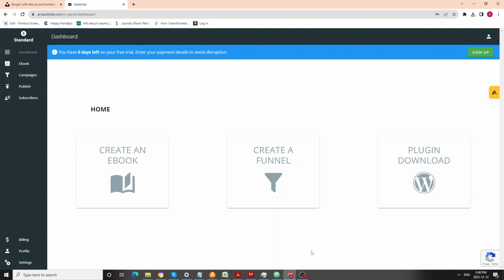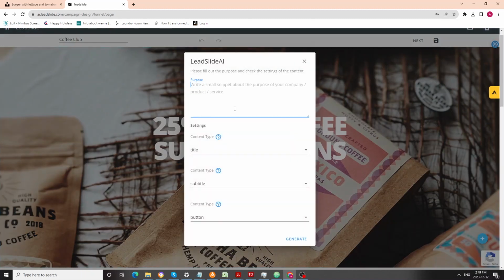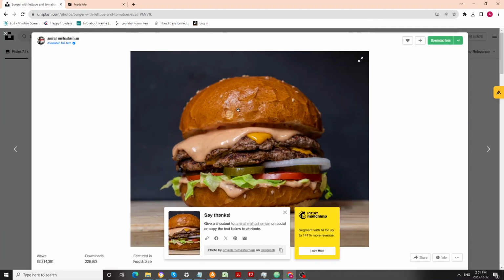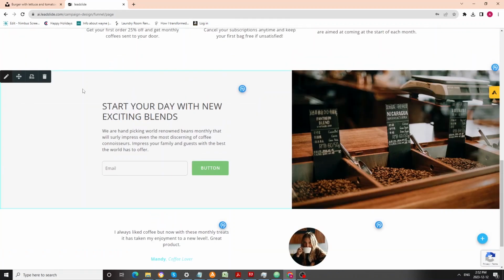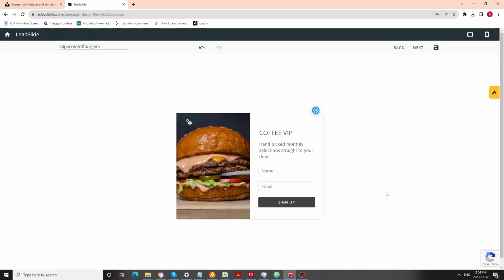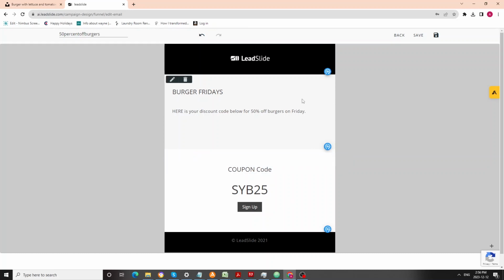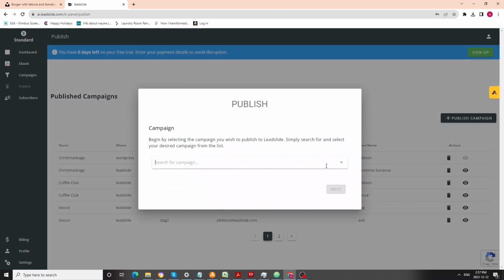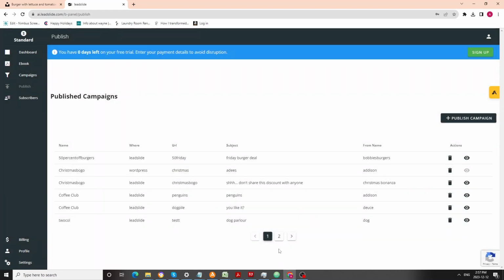How to Build an Email List without a Website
Learn how to build your email list without a website.

In this tutorial, we'll show you how to create a simple landing page, with an email opt-in subscription popup, as well as an automatic email subscribers will get after signing up.

We are trying a real example of a restaurant that wants to build an email list but doesn't have a website.

They have a Facebook page but not website to build an email list.

We show you how to build all the landing page with a photo of a burger as well as the signup popup, and follow up email all on our platform at leadslide.com

We also show us putting in an email and subscribing to the funnel we just made and show the email that was sent to show how easy it is to do this even if you don't have a website or any software or coding skills.

This example would be great for people with Youtube, Tiktok, Facebook, Instagram or other following and want to build an email list but don't have a website.

If you do have a website you can also integrate these funnels into your existing platforms such as Wordpress.